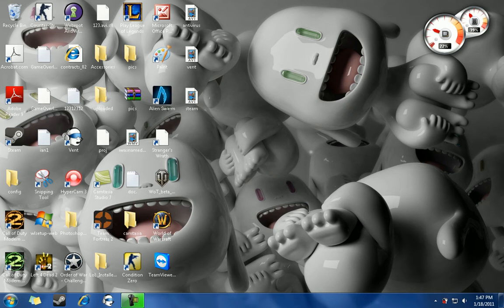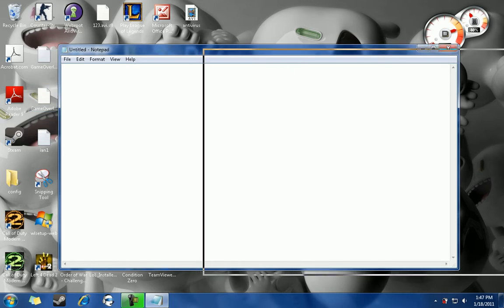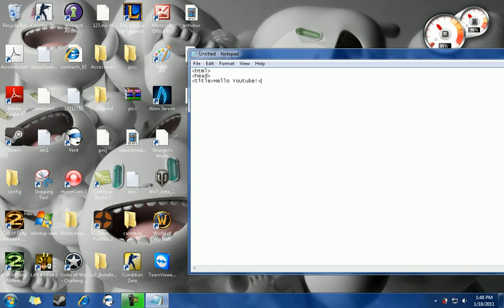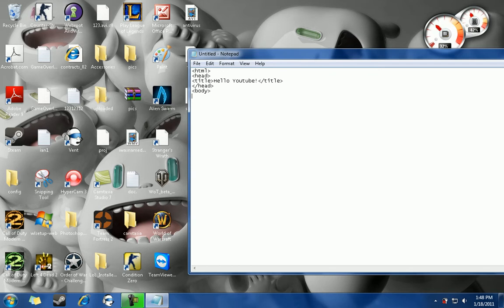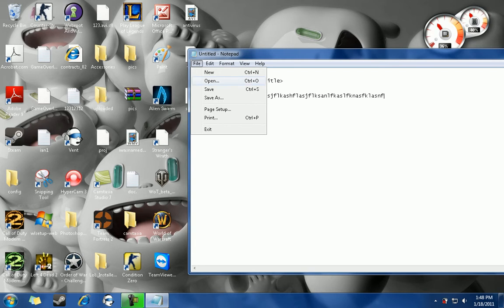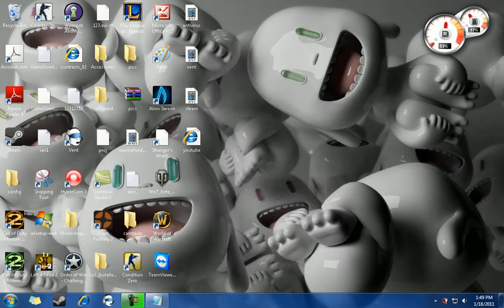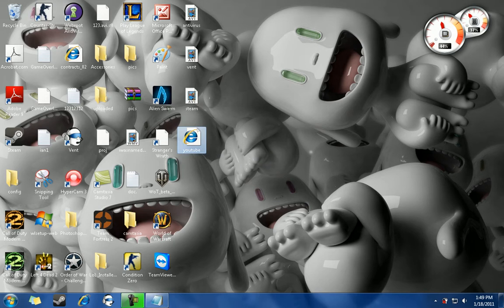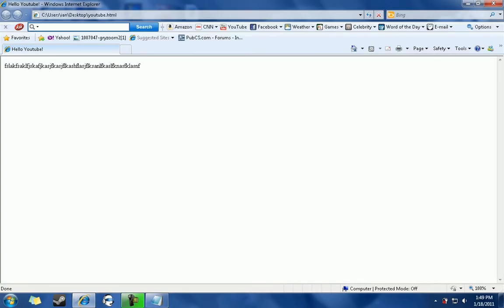How To Make A Website Using NotePad